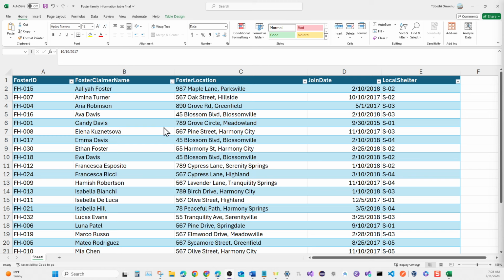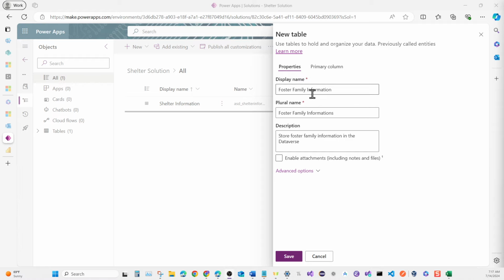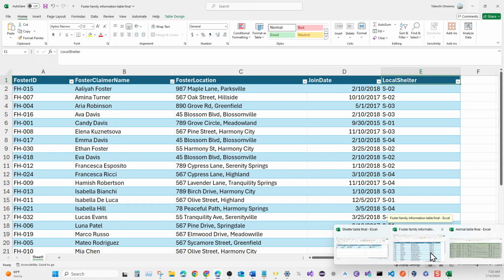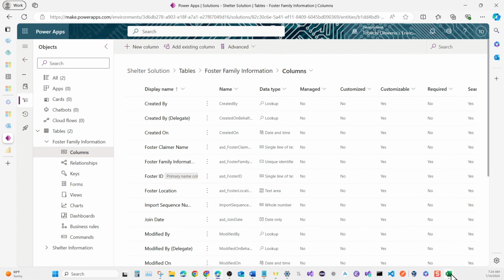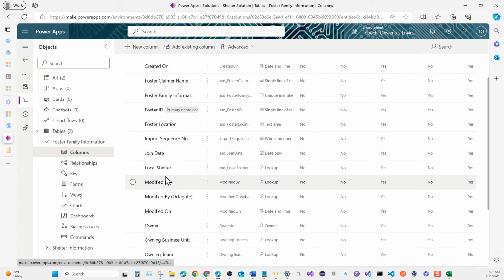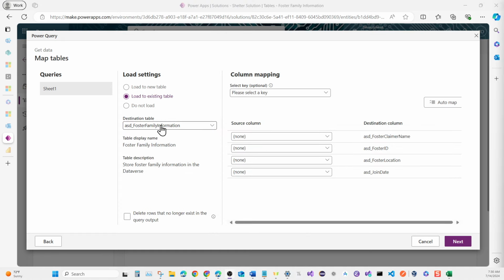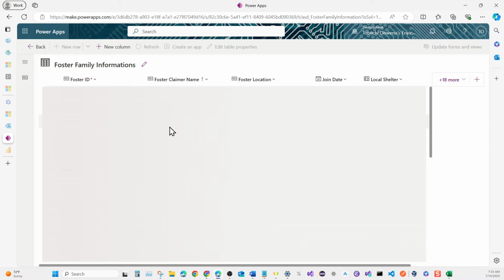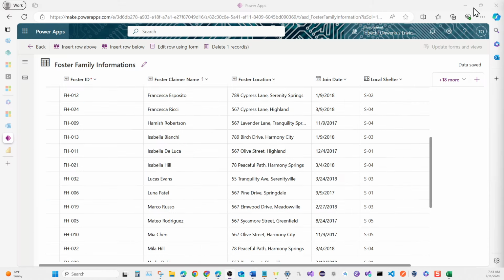4. Build and Import the Foster Family Table in Microsoft Dataverse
### **Paw & Heart**: Remastered - Building and Importing the Foster Family Table in Microsoft Dataverse (Challenge 1 Part 2)

**Paw & Heart** is an inspiring animal rescue charity dedicated to saving pets in need. By operating shelters and partnering with local families, the organization ensures animals receive the love and care they deserve. The ultimate goal is to provide every pet with the veterinary care they need and match them with their perfect foster family.

### **What You’ll Learn in This Video**:
1. **Continue Following the SDLC Process**:
   - Create the **Foster Family Information Table** in the **Shelter Solution**.
2. **Build All Columns in the Foster Family Information Table**:
   - Includes a guide to setting up the **lookup relationship** between the Foster Family Table and the Shelter Table.
3. **Import Data from Excel into the Foster Family Information Table**:
   - Step-by-step walkthrough of how to use the **'Import Data'** functionality in Dataverse.